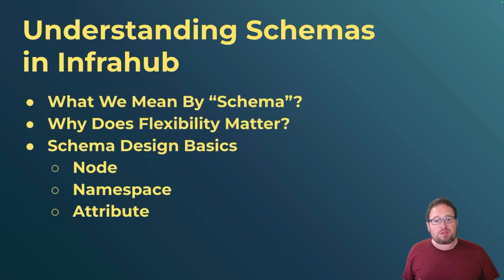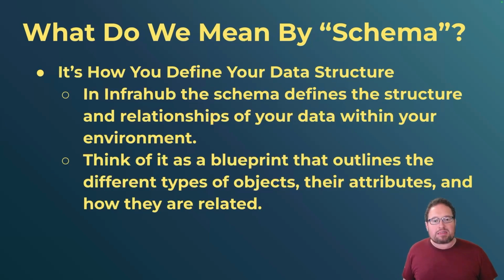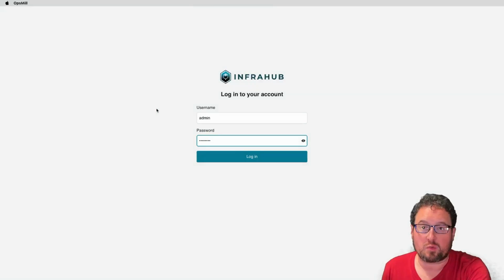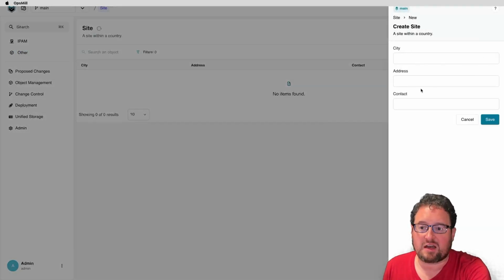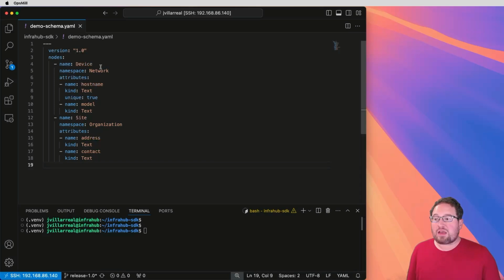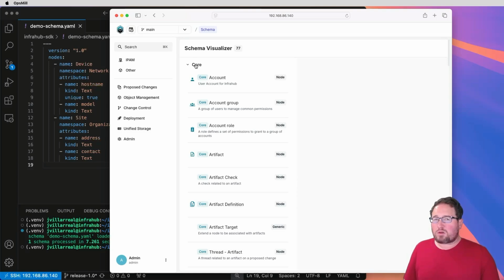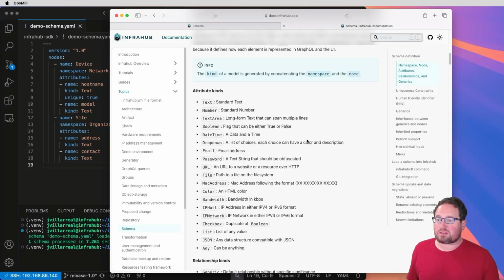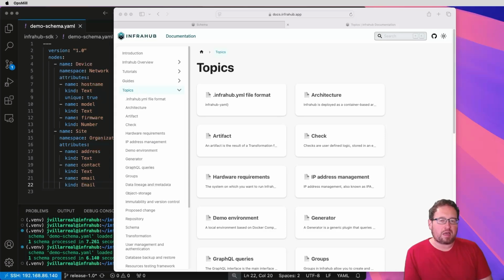Infrahub - Introduction to Schema Design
This video provides an introductory view at what defines a schema and how to create one inside of Infrahub.

0:00 Introduction to Schemas
0:35 What Do We Mean by "Schema"?
1:52 Why Does Flexibility Matter?
3:26 Exploring a Demo Schema in the UI
4:01 Our First Schema
7:04 Options to Extend Our Schema
8:55 Closing